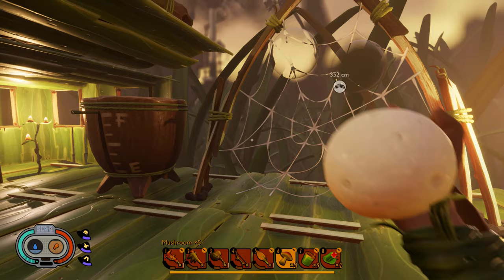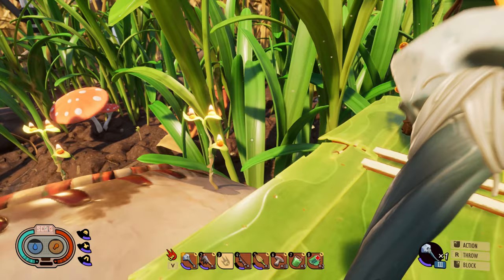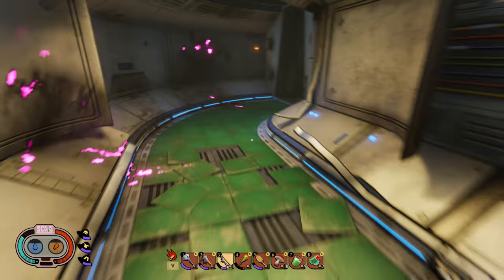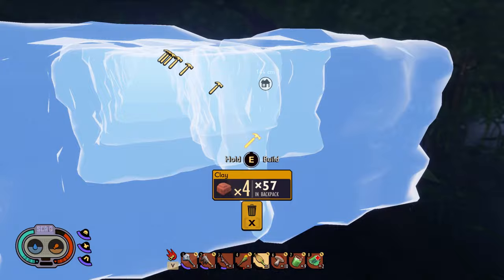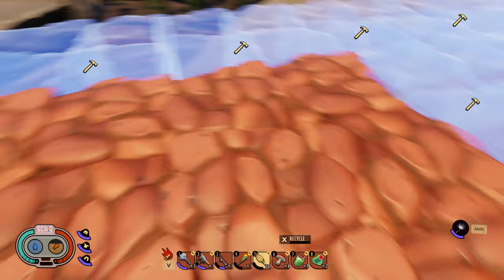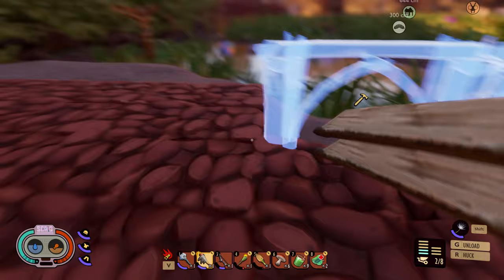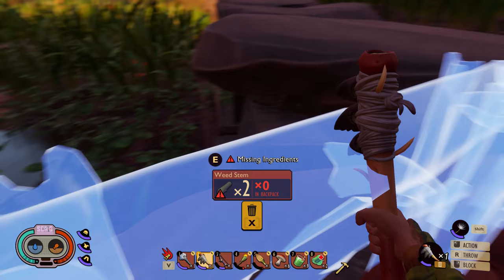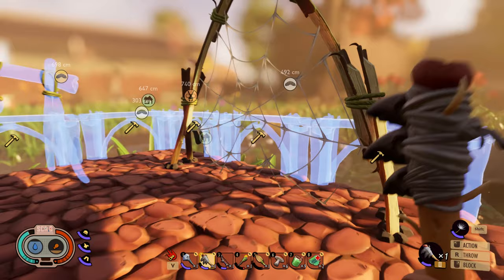Grounded Ep 9 Tier 3 hammer and building a new base